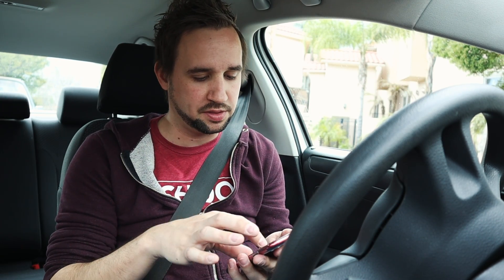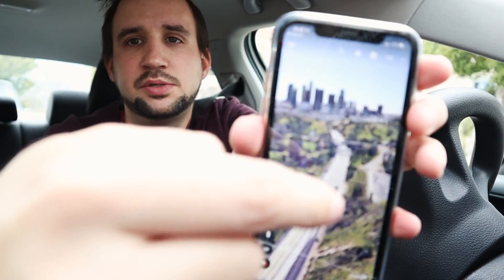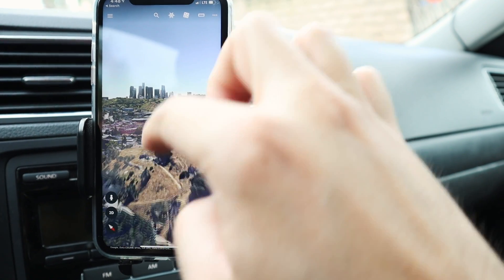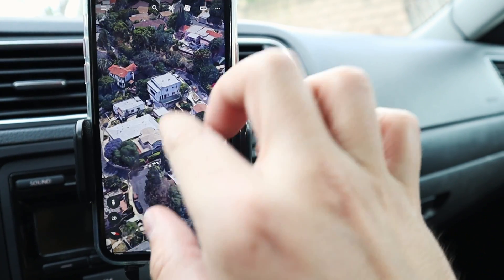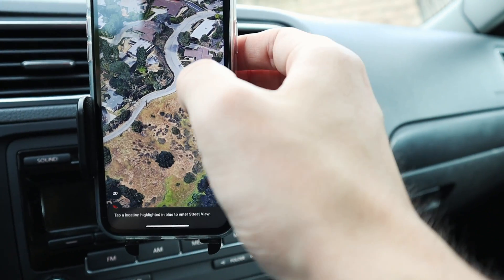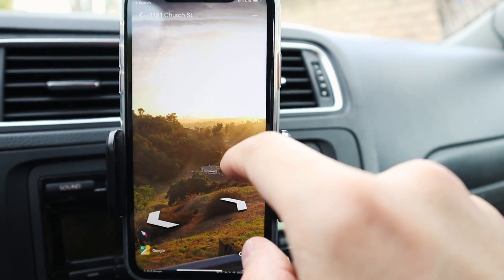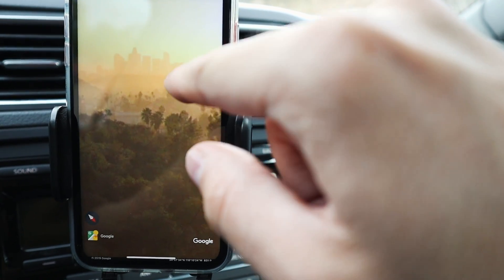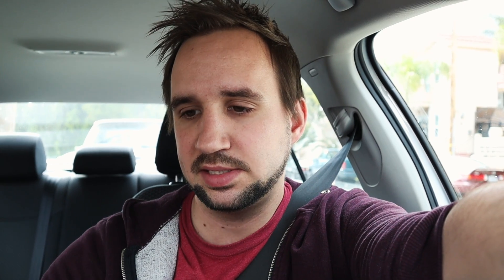I don't know where to shoot today!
Today, I don't know where to go shoot, so I am going to find something.

Partagez vos créations et demandez des conseils et avis!

Music used